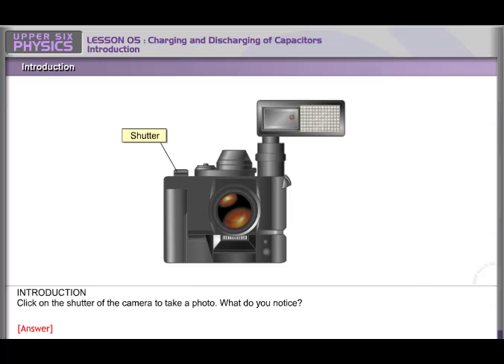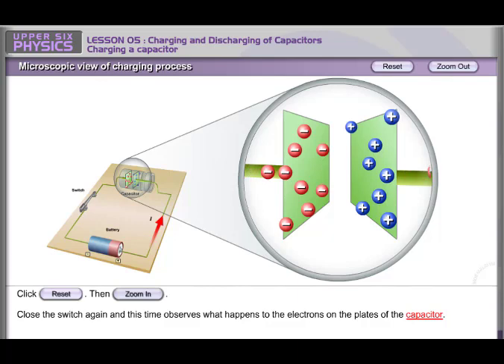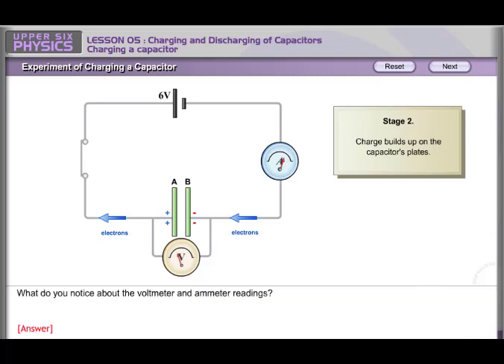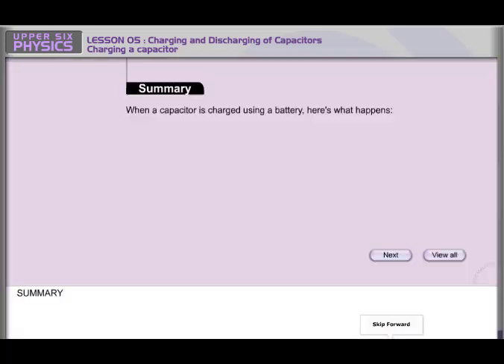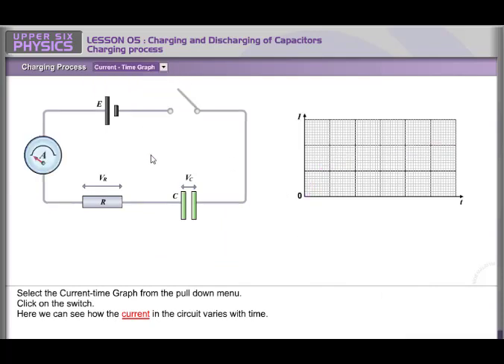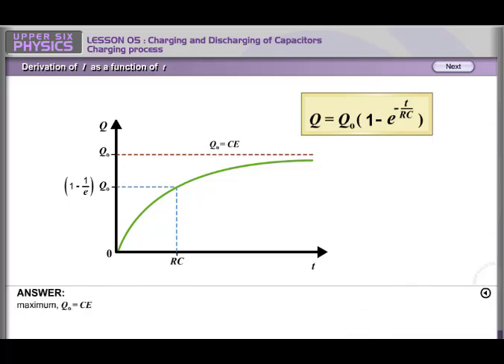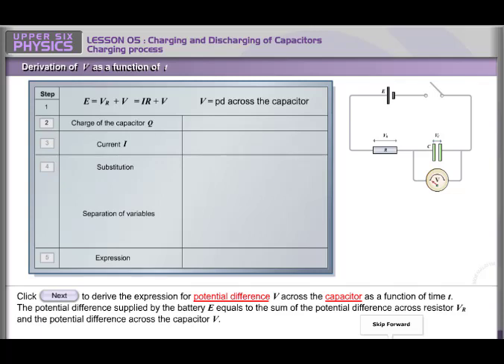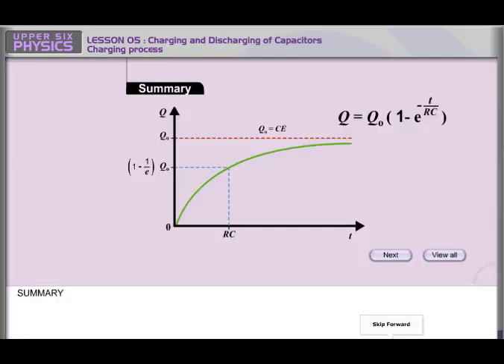13 3 Charging And Discharging Of Capacitors